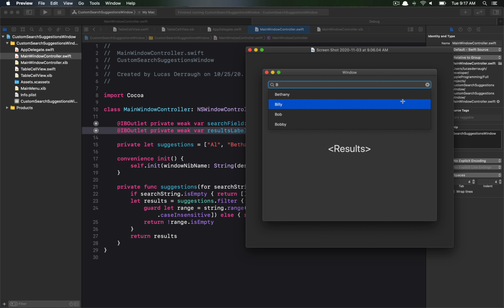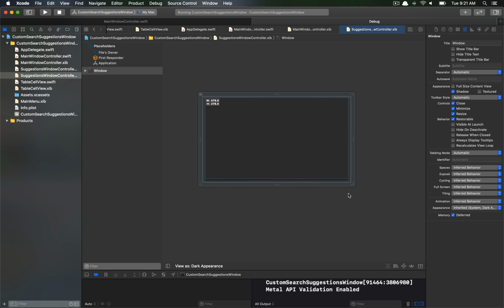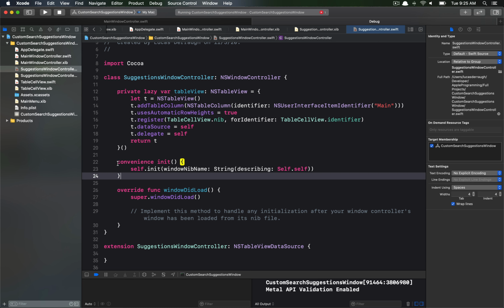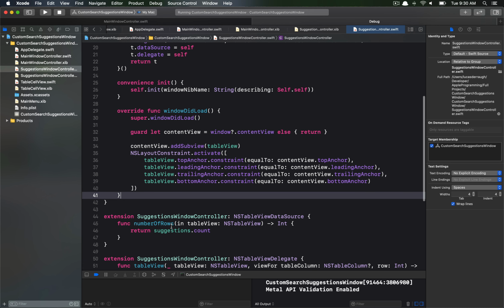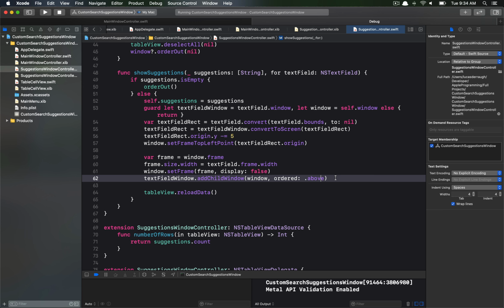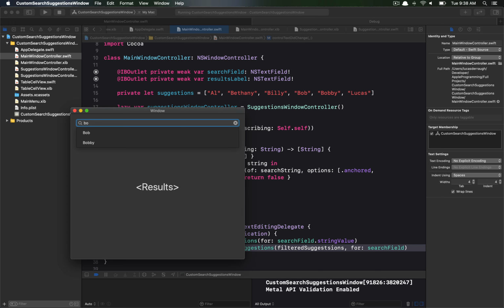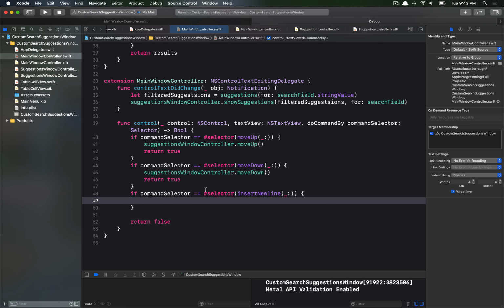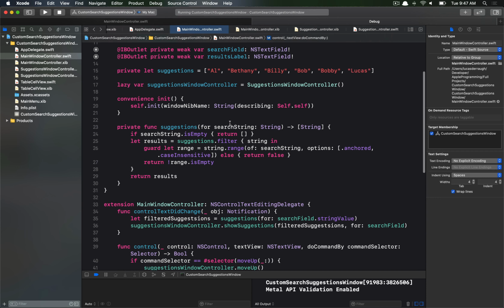Cocoa Programming L90 - Custom Search Suggestions Window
How to create a custom search suggestions window in Cocoa. This talk was originally put on by the Back to the Mac conference, found